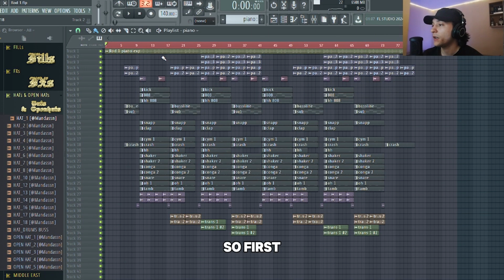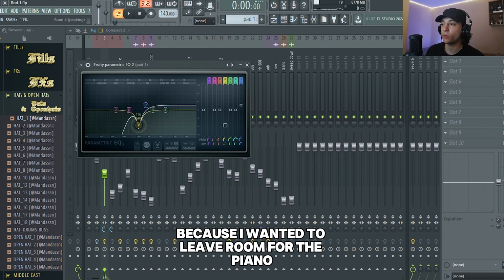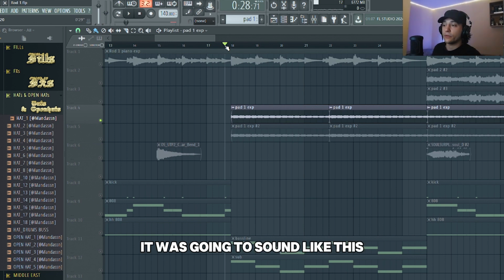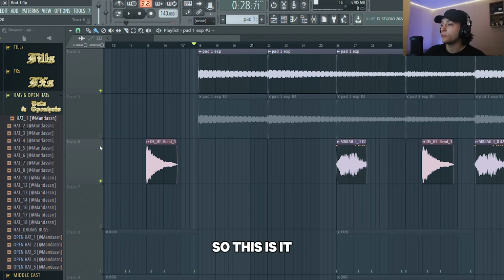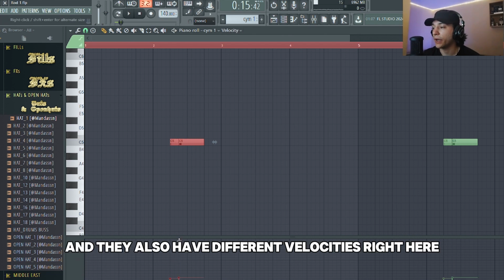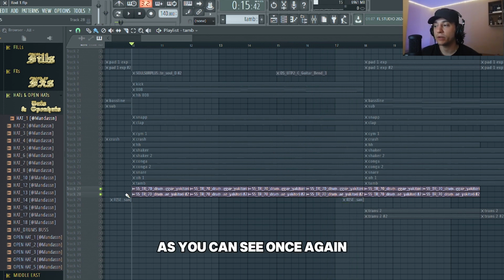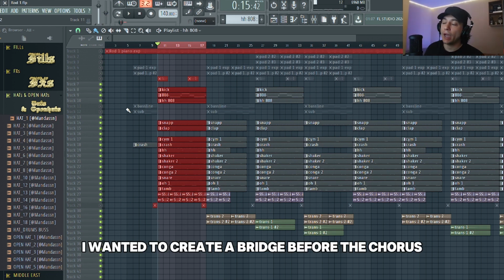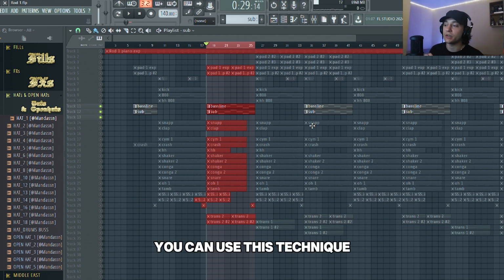How To Make NOSTALGIC BEATS For ROD WAVE and TOOSII | FL Studio Tutorial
In this video, Kam is revealing some of his secret tips for producing beats suitable for artists like Rod Wave & Toosii. Whether you're a seasoned producer or just starting out, these tricks will elevate your beatmaking to professional quality.

Make sure to let us know what videos you want to see in the future!